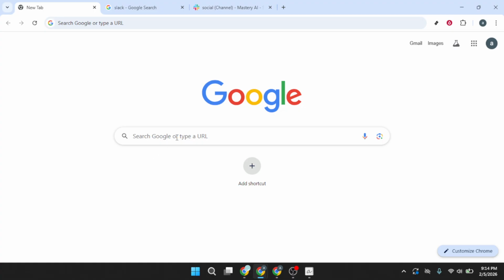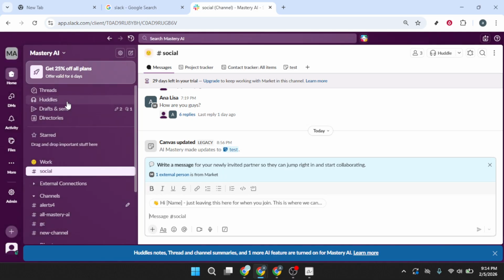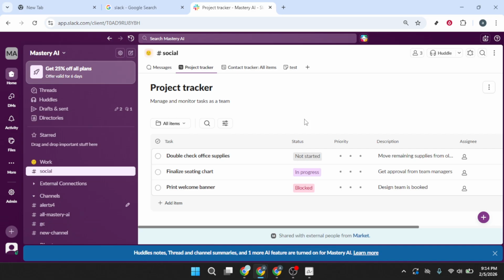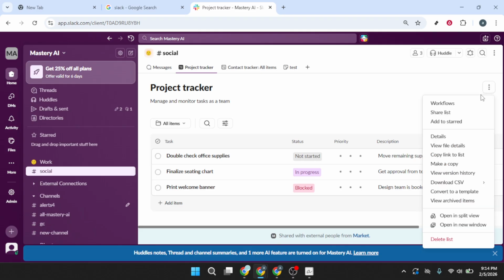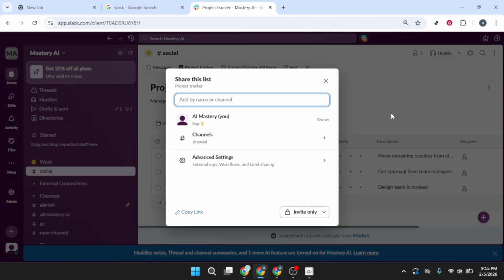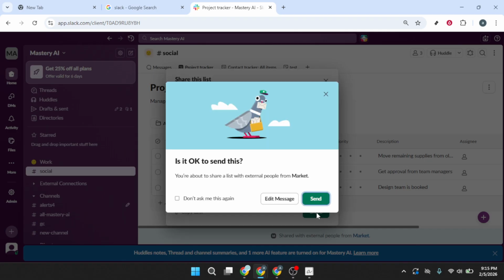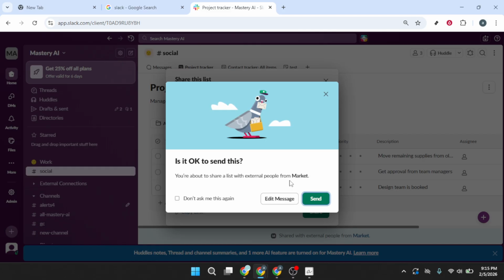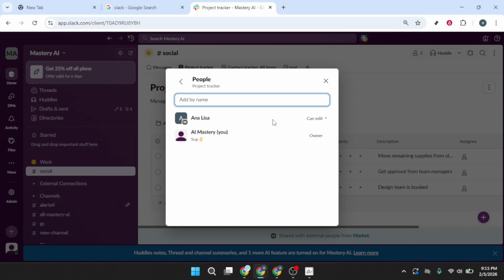How To Collaborate And Share Lists In Slack (Updated 2026)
In this video, we discuss the new project tracking features and how to collaborate and share lists in slack. We explore the slack lists tool to help you organize work, manage tasks, and keep your team aligned on priorities in 2026.

00:00 Intro
00:11 Open Slack
00:35 Navigate to the List
00:58 Confirm and Prepare the List
01:07 Access the More Actions Menu
01:21 Select Recipients
01:52 Send the Shared List
02:27 Manage Access